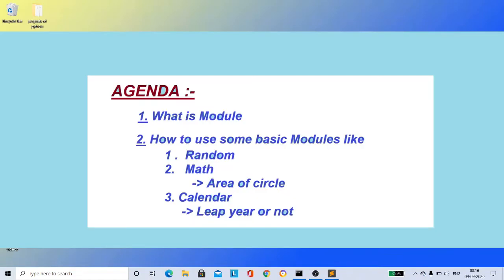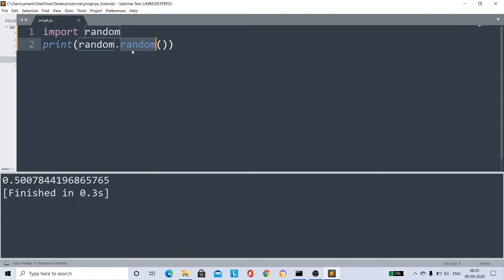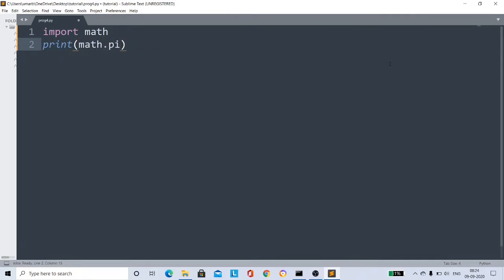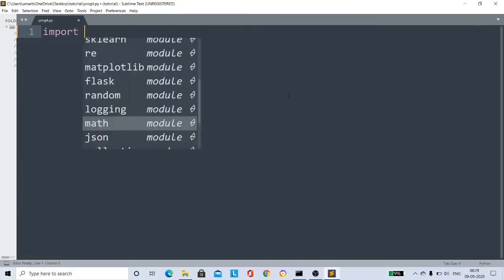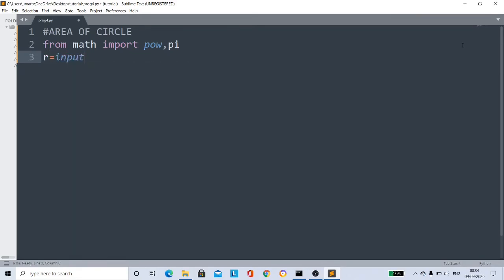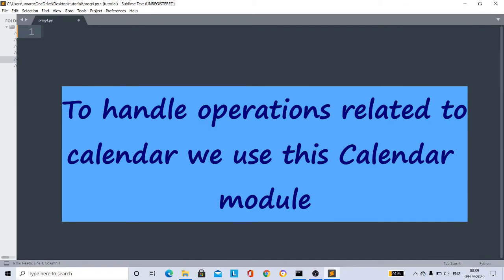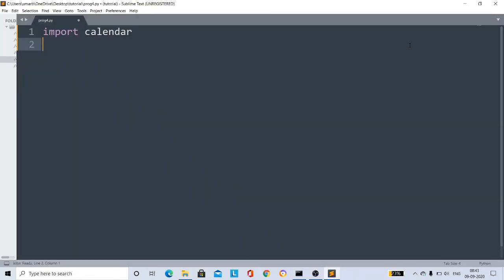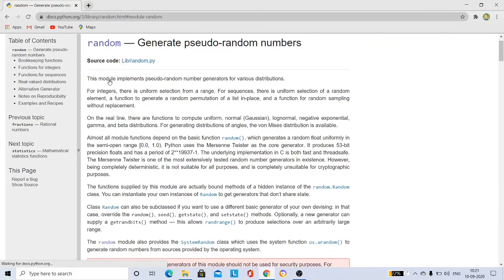#26 Module in Python Programming|Python Tutorial for Beginners [From Scratch]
Python Tutorial for Beginners From Scratch
Python Tutorial
Module in Python Programming
I have started Python Tutorial for Beginners from scratch
Python is most popular programming language in 2020 python full course 2020 and Python is easy to learn
so in the Python Tutorial full course from scratch
in this video Module in Python Programming i discussed
- What is Module in Python Programming
- Random module in python
- Math module in python
       - Area of circle in python using math module
- Calendar module in python
        -Leap year in python using Calendar module
in this video i used sublime text as my text editor
sublime text python
sublime text:-

I have discussed all basic concept from scratch
previous video